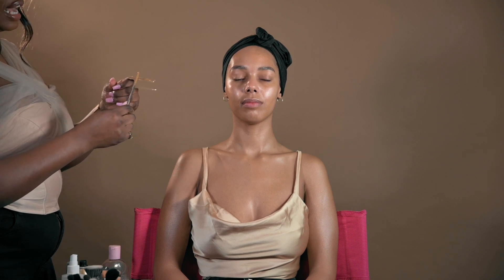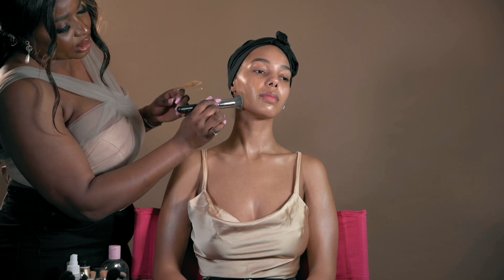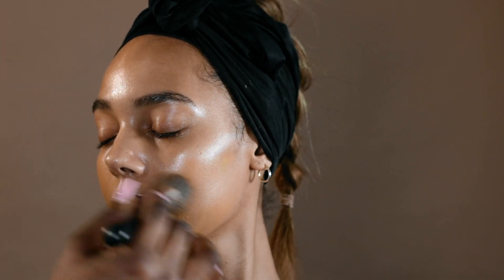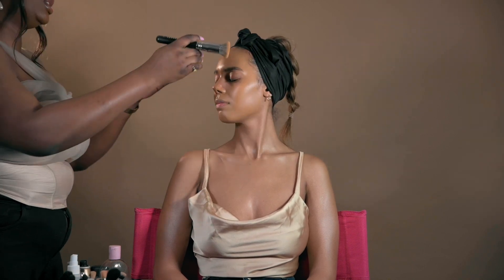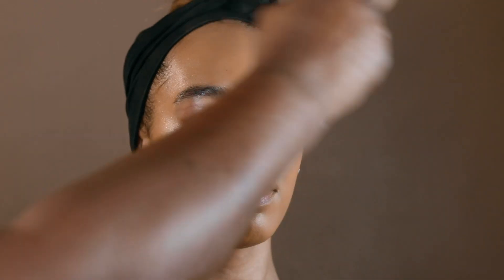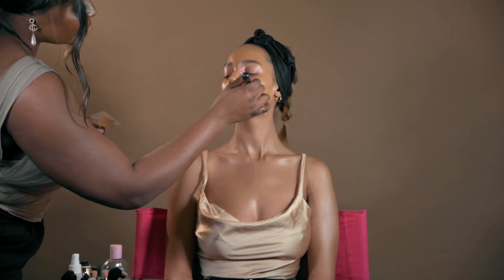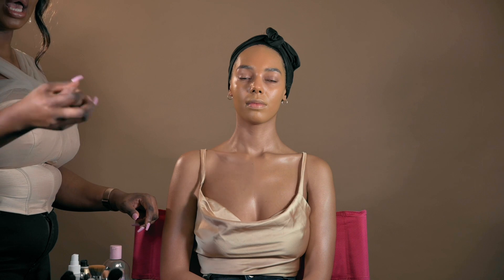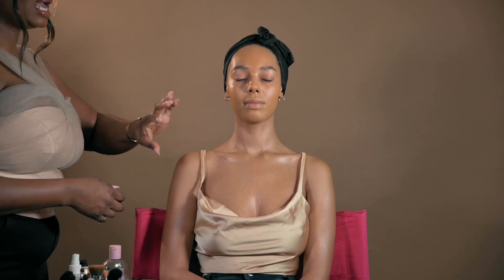HOW TO APPLY YOUR FOUNDATION LIKE A PRO- BEGINNER FRIENDLY!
Hi Guys,

Long time no video,I have been MIA due to work as i am full committed into the artistry world and its very time consuming. However, Compliment of the season I hope you all have had a beautiful year so far, been here and just reading my caption is enough to be grateful that you have made it through another (almost) 365 days.

This is an excerpt from my online Masterclass this year. If you'd like to upgrade your makeup skills, learn or upgrade your artistry make sure you follow me on my instagram (@beautyandbrushes) i am already working on the next class for next year so ensure you follow so you don't miss out.

I wish you all a prosperous 2022 and i will talk to you very soon.

Stay Safe

Simi Ola